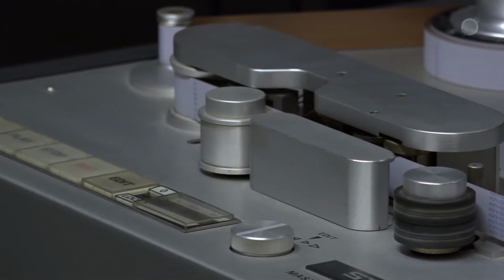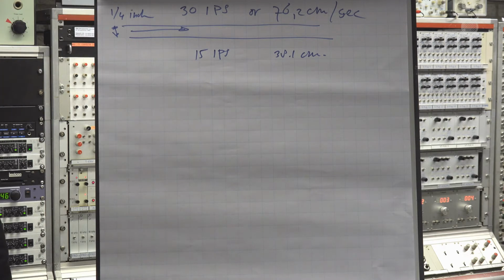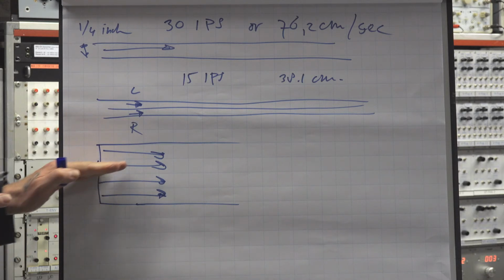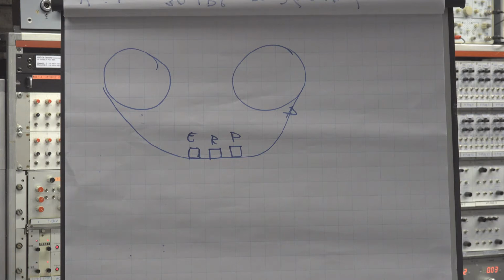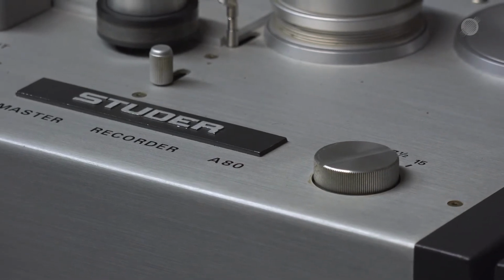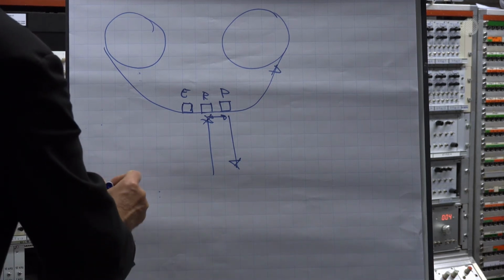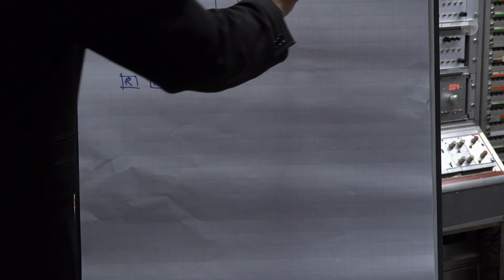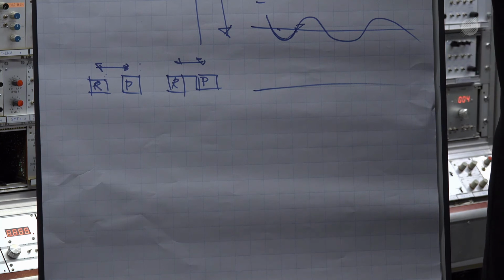BEA5's Studer tape machines: basic operation and some sound effects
BEA5's Studer tape machines: basic operation and some sound effects. This video explains some general aspects of analogue tape recorders and then shows how to record and play back sounds on Studer A80 RC mk II tape machines. Echo and tape phasing effects are also demonstrated.
Make sure the you have watched the video about BEA5's mixing desk first.
The video was made by Siamak Anvary.